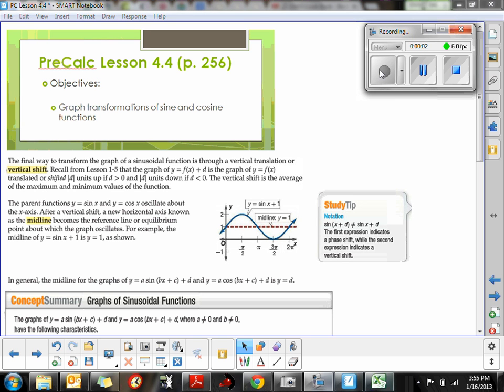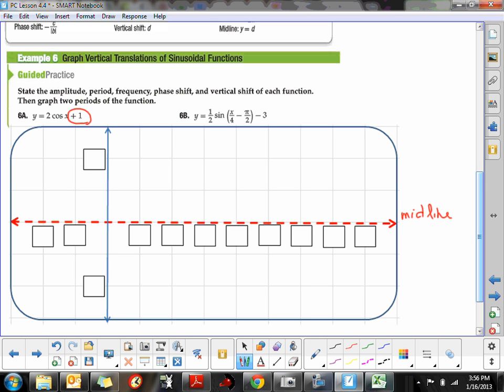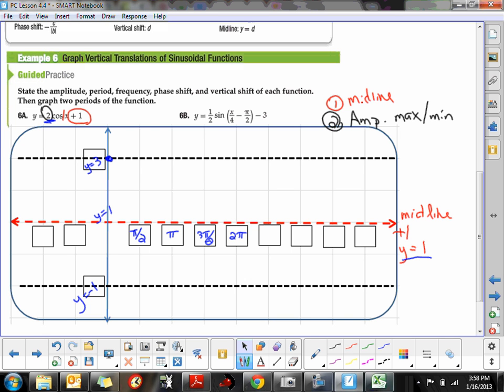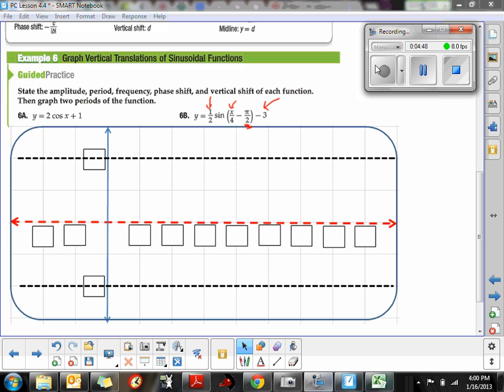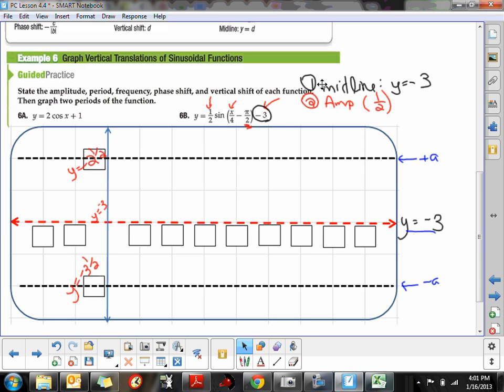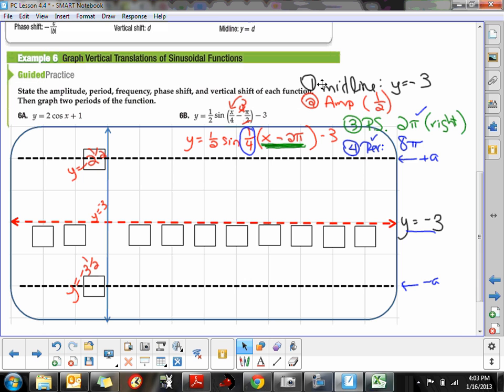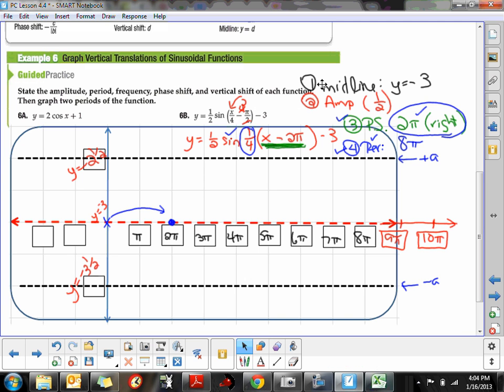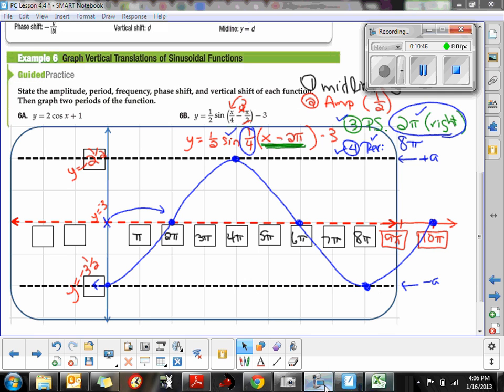PC Lesson 4 4 pt 1 6